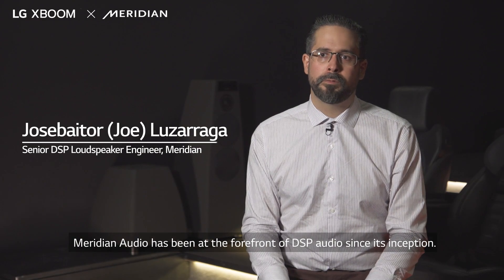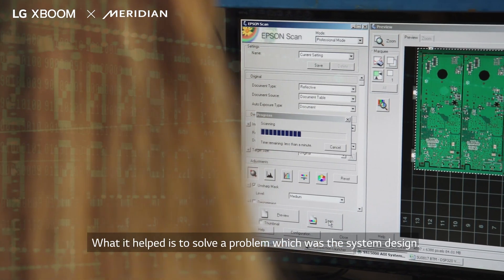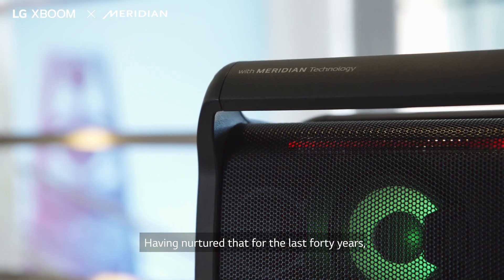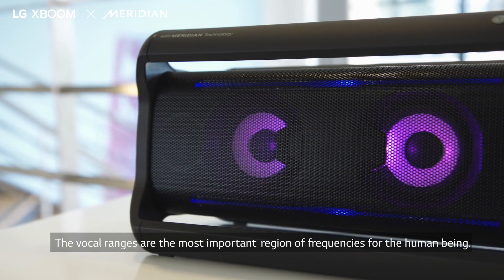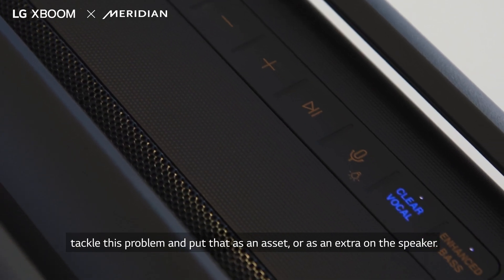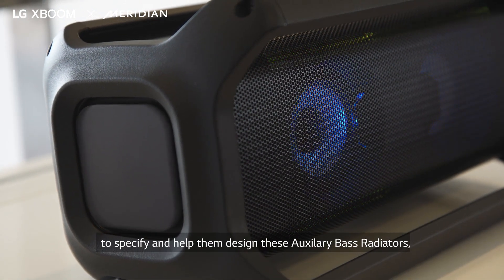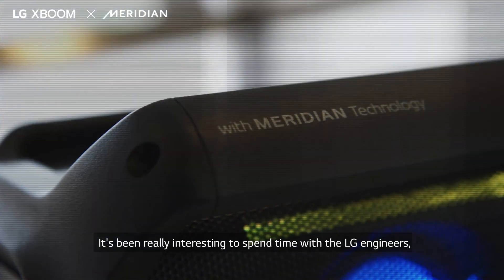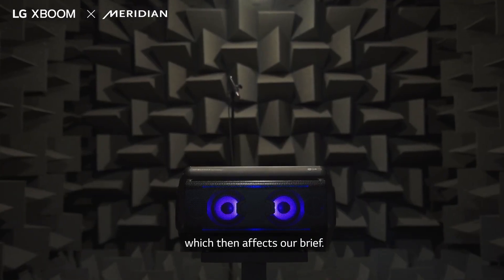LG XBOOM X MERIDIAN Engineer Interview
One of our engineers speaks about the collaboration between Meridian and LG Electronics in designing and engineering the LG XBOOM range.